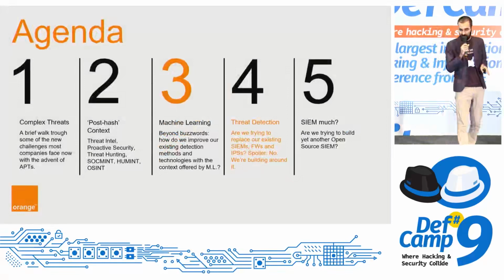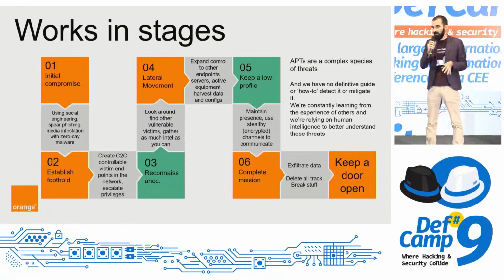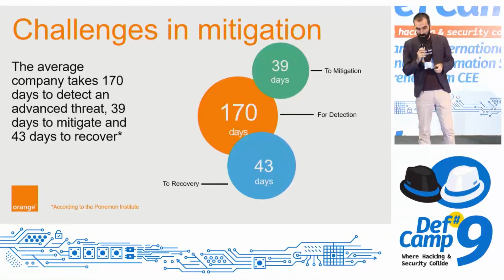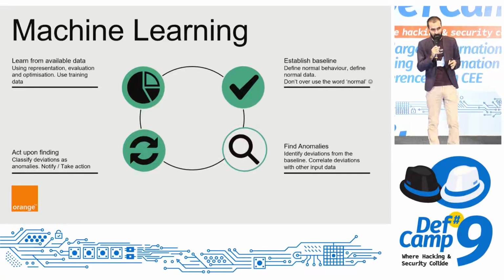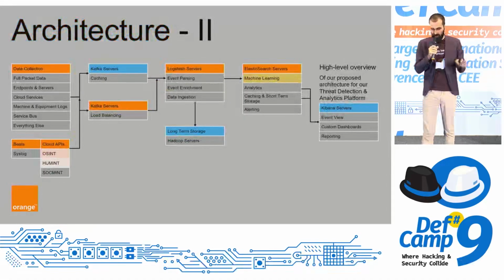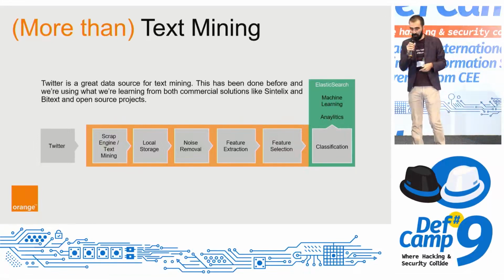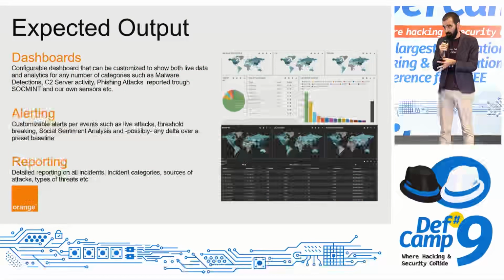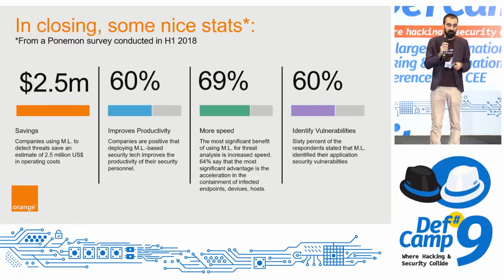Needles, Haystacks and Algorithms Using Machine Learning to detect complex threats DefCamp 2018